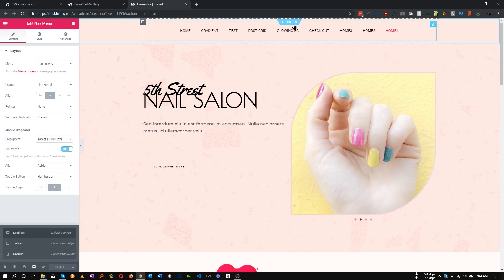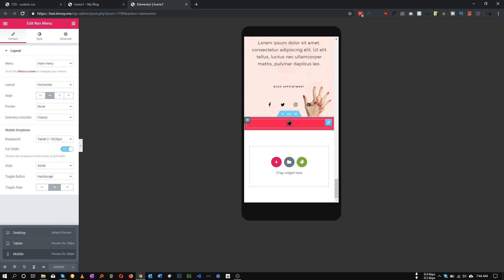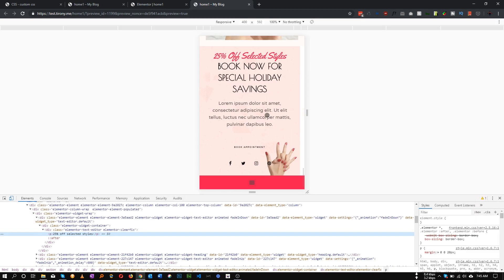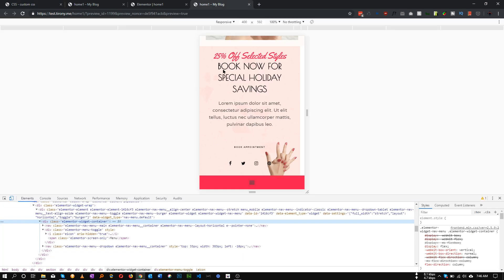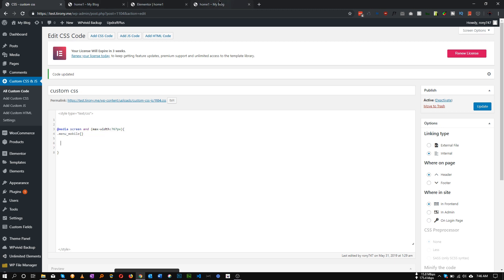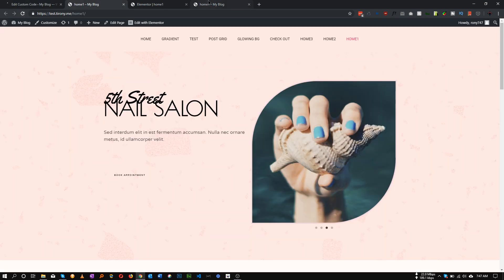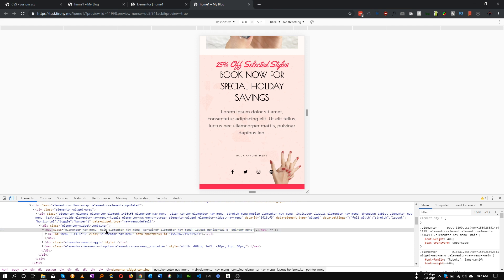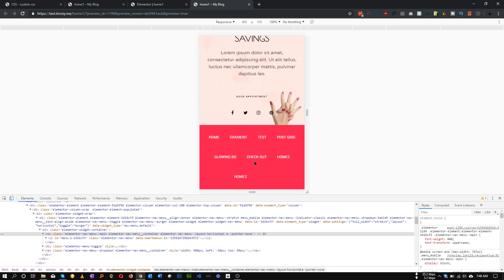Hide menu toggle button on mobile in Elementor - Avro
Hi guys in this short tutorial i will show you Hide menu toggle button on mobile in Elementor . this is very easy. we just need some css. thats all